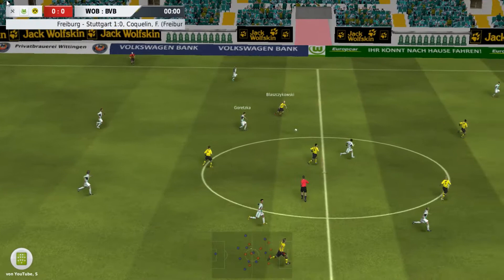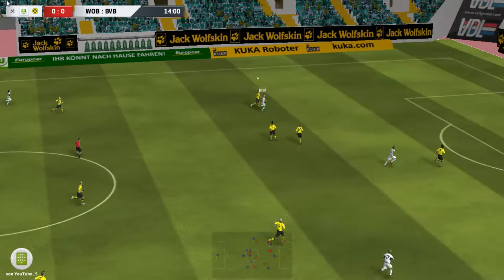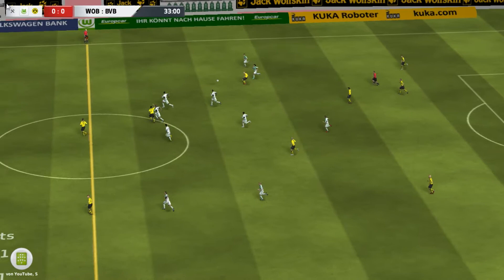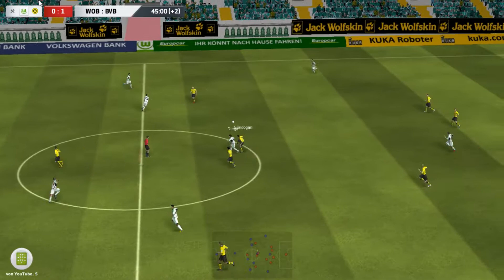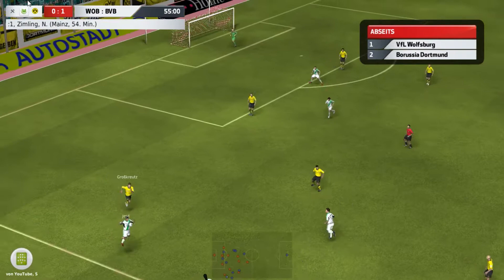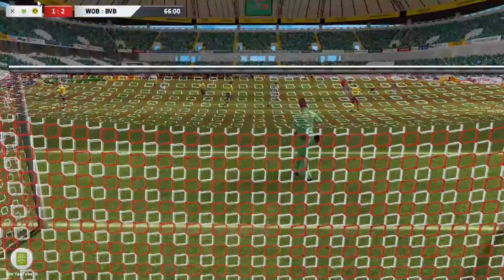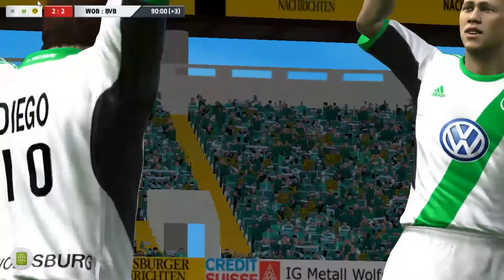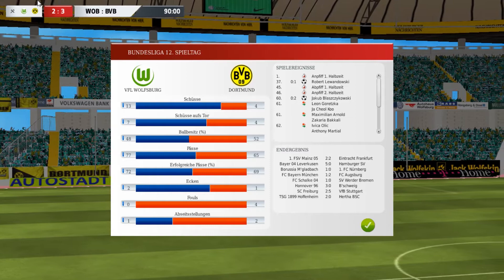Fussball Manager 14 - Let's Play - # 033 - 3D Spiel - Bundesliga 12.Spieltag - Borussia Dortmund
Kommentiertes Gameplay von Sphinxmido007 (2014)

Ich starte beim Fußball Manager 14 mit dem VfL Wolfsburg, dieser Klub war zuletzt 2009 deutscher Meister, wird es uns gelingen, dieses Meisterwerk zu wiederholen, seit gespannt darauf wie wir uns schlagen werden.

FUSSBALLMANAGEMENT-SIMULATION IN NEUER VERSION VERFÜGBAR

Ab dem 24. Oktober wird der neueste Teil der Management-Simulation FUSSBALL MANAGER von EA SPORTS für PC im Handel erhältlich sein. Spieler können im FUSSBALL MANAGER 14 ein eigenes Team gründen und den Traum eines erfolgreichen Managers im knallharten Fußballgeschäft ausleben, indem sie ihren Verein zu nationalen und internationalen Erfolgen führen. Die von Bright Future entwickelte Simulation ermöglicht es tief in die Tätigkeitsbereiche des Fußballgeschäfts einzutauchen und zu erleben, wie das große Fußballgeschäft auch abseits des Platzes funktioniert, sei es der Stadionausbau, die Transferverhandlungen oder das tägliche Training. Nur wer es versteht, die Geschicke eines Fußballvereins gekonnt zu leiten, kann Großes erreichen.

Erstmals in der Geschichte der Serie wird das Spiel nicht mit dem handelsüblichen Preis einer Vollversion erhältlich sein, da man sich in diesem Jahr ausschließlich auf die Pflege und Verbesserung der bestehenden Spielelemente konzentriert hat.

STÄDTETEXTE, INTERVIEWFRAGEN, TEXTMODUS

Im neuen FUSSBALL MANAGER 14 sind, neben verschiedensten kleineren Spielverbesserungen und -optimierungen, die aus dem Vorgänger freispielbaren Features (wie z.B. die Team-Matrix, die Gerüchteküche, das Psychologische Profil, das Managerhaus oder erweiterte Statistiken) schon von Beginn an freigeschaltet.

Speziell und nur für den deutschsprachigen Raum werden außerdem zahlreiche neue Städtetexte, neue Interviewfragen und vor allem ein erweiterter Textmodus das Spielerlebnis intensivieren. „Gerade beim Textmodus werden wir unseren Spielern in diesem Jahr eine Menge neuer Varianten bieten - und dabei wird auch der Humor nicht zu kurz kommen", verspricht Gerald Köhler.

Zudem wurde der internationale und nationale Namenpool (Nachnamen, sowie männliche und weibliche Vornamen) komplett überarbeitet. Insgesamt werden somit über 6.000 neue Namen im Spiel integriert sein.

NEUE SPIELERBILDER, LADESCREENS UND CLUB WALLPAPER

Auch visuell wird der FUSSBALL MANAGER 14 mit Spielerbildern, Ladescreens, Club Wallpaper und Städtebildern der Saison 2013/2014 auf dem neuesten Stand sein.

Dank umfangreicher Aktualisierungen sind zudem alle lizensierten Ligen (in Deutschland der 1. und 2. Bundesliga), Vereine, Teams, Spielerkader und Spielerstärken entsprechend der letzten Transferperiode und sportlichen Entwicklungen mit den neuesten Daten, Werten und Optiken verfügbar. Neu im Spiel sind lizenzierte Kader der ersten Ligen der Tschechischen Republik, der Ukraine und Kroatiens.

Der FUSSBALL MANAGER 14 wird vom Entwicklungsstudio Bright Future in Köln für EA SPORTS entwickelt. Das Spiel wird am 24. Oktober für den PC erscheinen.